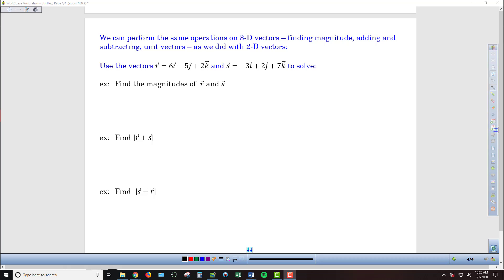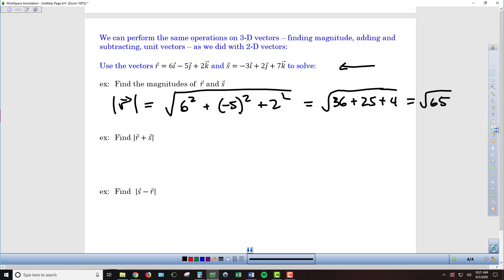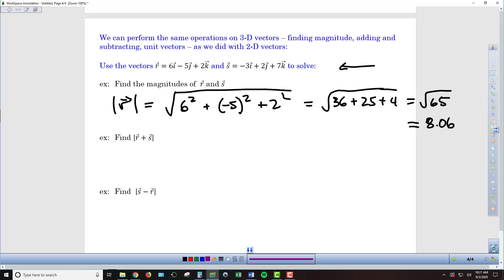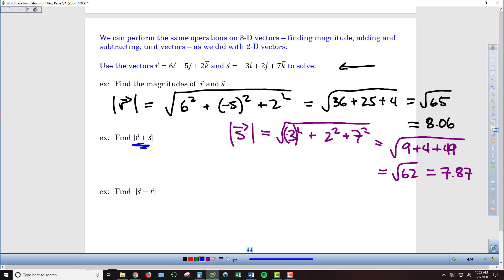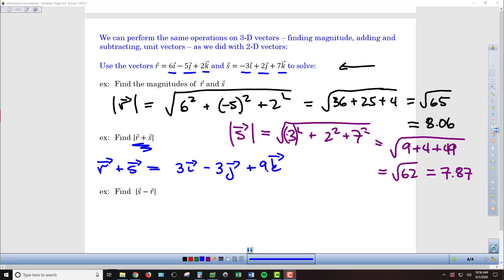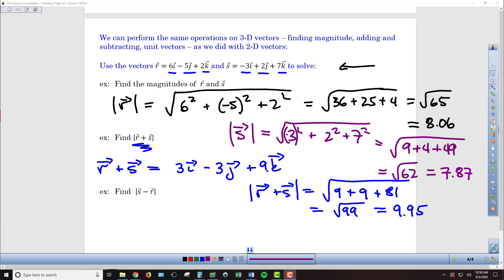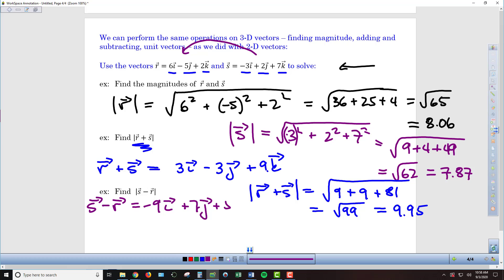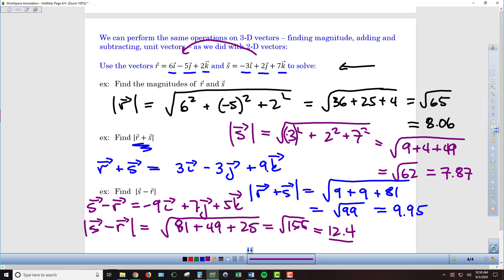EAP Chapter 2.5-2 3D-Vectors - Lesson Video 3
Examples of the application of the 3D Pythagorean Theorem to find the magnitude of a vector.